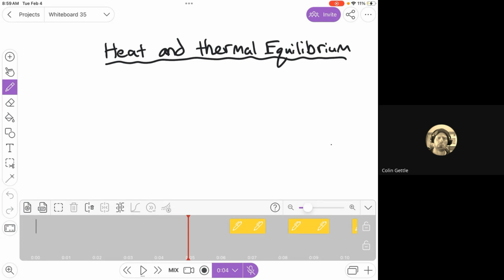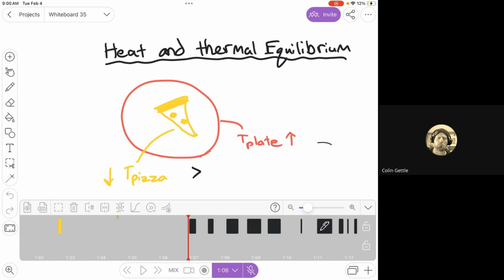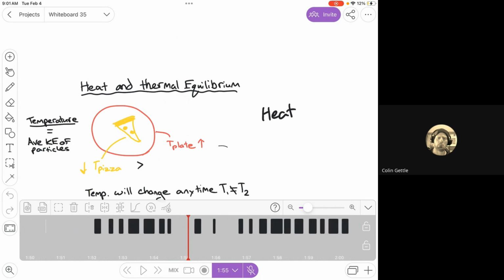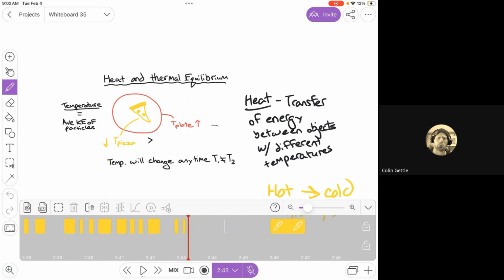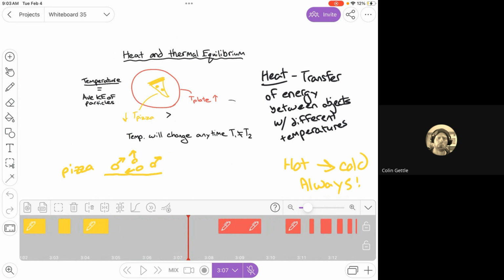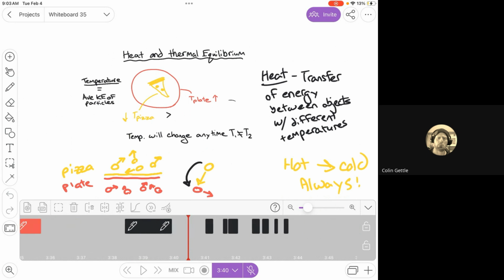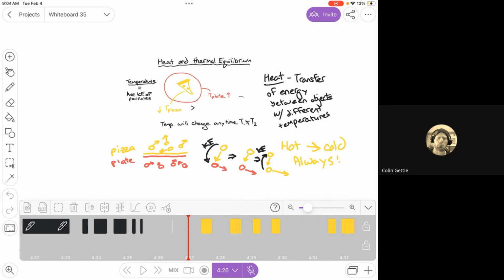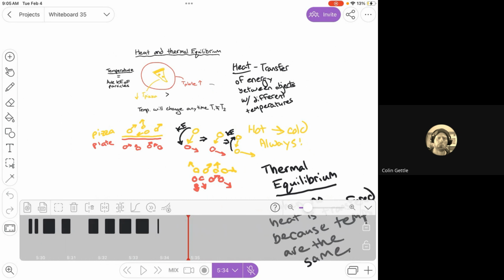Heat and Thermal Equilibrium